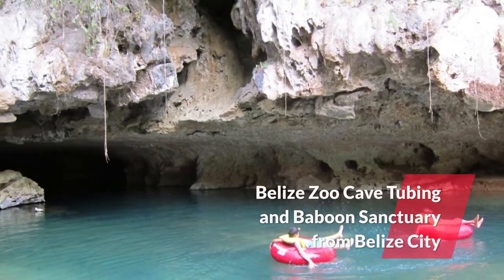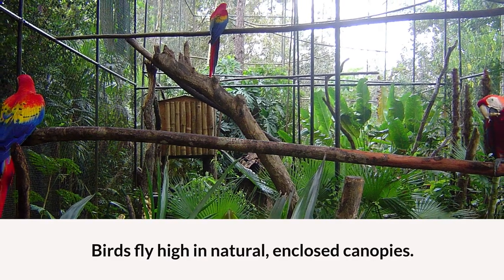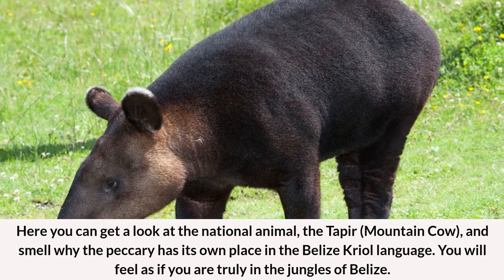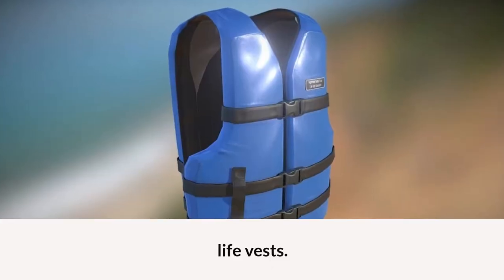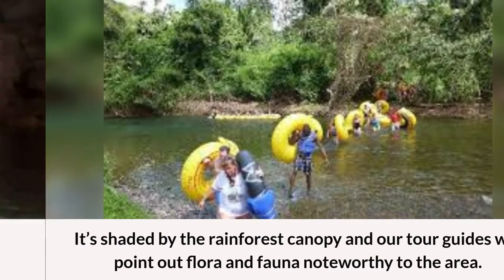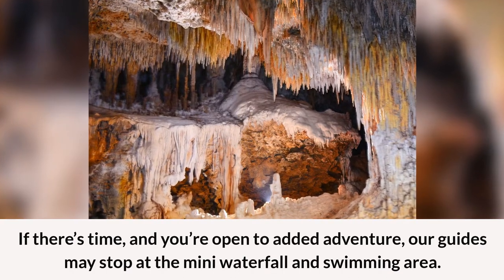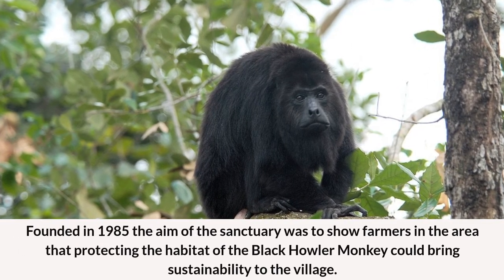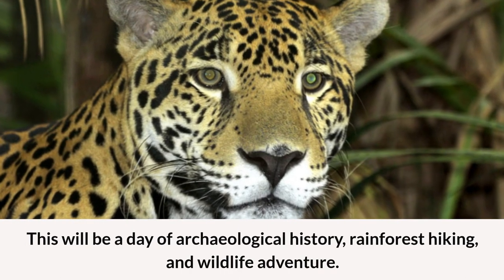Belize Zoo Cave Tubing and Baboon Sanctuary Tour from Belize City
You've traveled all the way to Belize, but you're just not sure where to go? Don't worry! We've got you covered. We offer private tours of the most beautiful spots in Belize. Come with us and we'll show you everything from Mayan ruins to untouched jungle wildlife.
If you're looking for the best spot in Belize to visit, you've come to the right place. We offer private tours of all the most beautiful spots in Belize. Come with us and we'll show you what this amazing country has to offer.